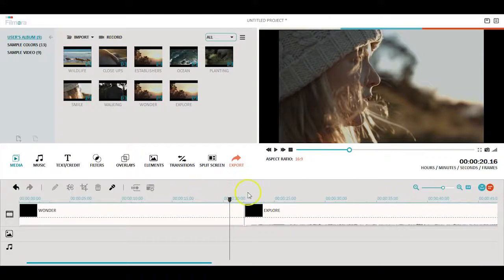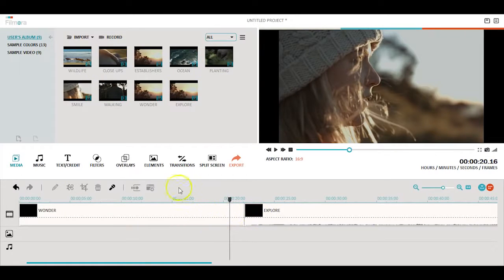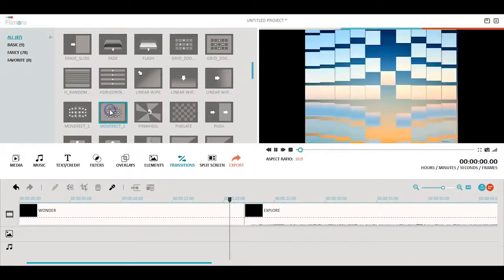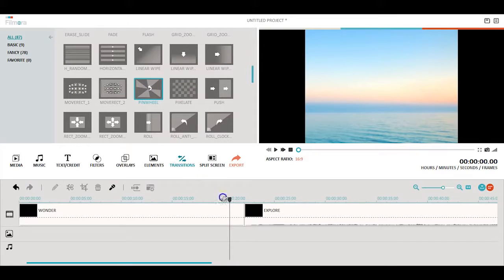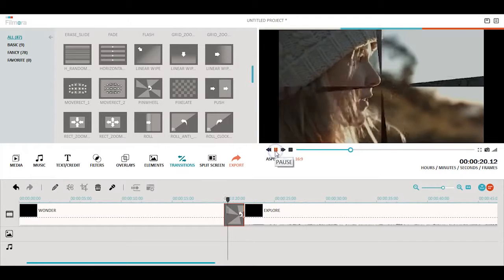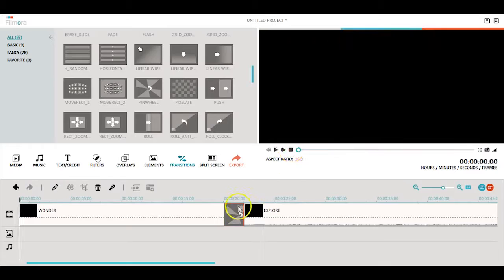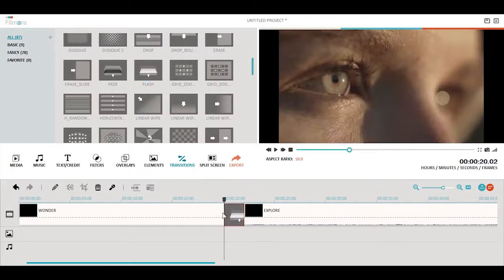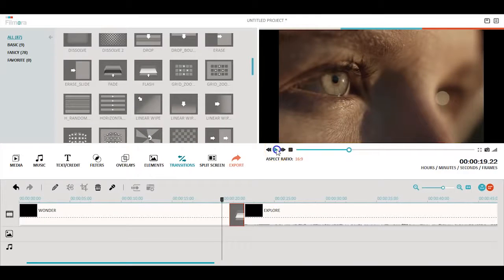When and How to Add Transitions to your Videos and Create a Smooth Cut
[Filmora Ep. 10] Make a smoother and natural cut from scene to scene by adding video transitions to you videos & slideshows in Filmora video editor.